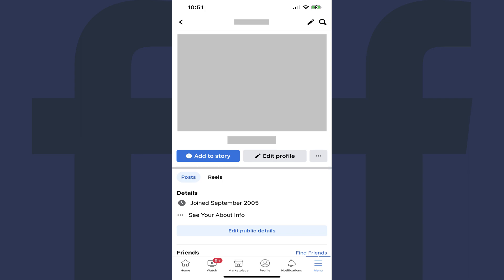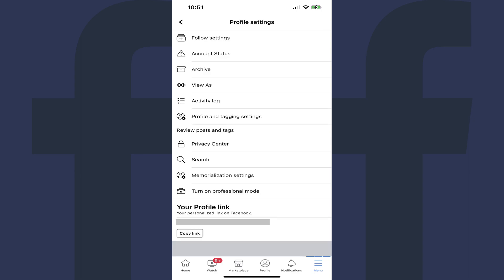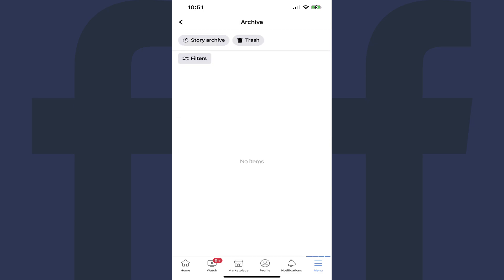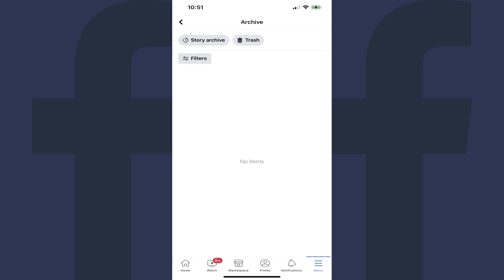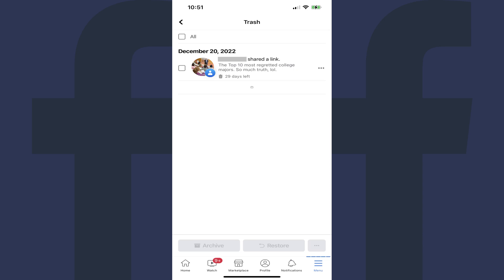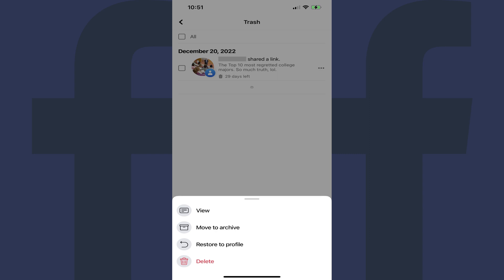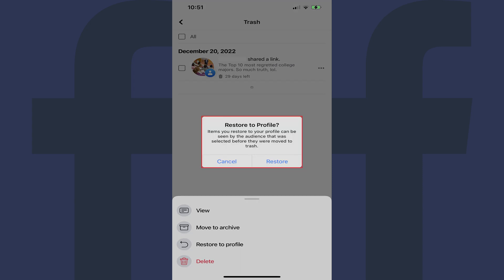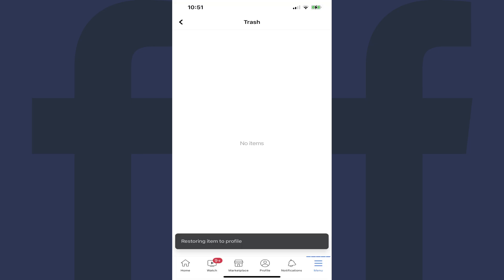How to Recover Deleted Posts in Facebook Mobile App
In this video I'll show you how to recover a deleted Facebook post in the Facebook mobile app.

Timestamps:
Introduction: 0:00
Steps to Recover Deleted Posts in Facebook Mobile App: 0:49
Conclusion: 2:05

Video Transcript:
Maybe you deleted a Facebook post because it started a debate you didn't want in the comments. Or, maybe you posted something and then deleted it because you wanted to do more research on a topic. Or, maybe someone else asked you to take a post down. No matter the reason why you deleted a Facebook post, you may find yourself having a change of heart and wanting to restore it. Thankfully, Facebook makes it easy to recover your deleted posts and restore them. The only catch is that Facebook permanently deletes deleted posts after 30 days, so you only have a 30-day window where your deleted posts are available to restore.

Now let's walk through the steps to recover a deleted Facebook post in the Facebook mobile app.

Step 1. Open the Facebook mobile app on your iPhone, iPad or Android device. Tap "Menu" on the home screen. A menu screen opens.

Step 2. Tap "See Your Profile" at the top of the screen. Your Facebook profile screen is displayed.

Step 3. Tap the ellipses icon that appears next to Edit Profile. The Profile Settings screen is shown.

Step 4. Tap "Archive." You'll land on your Facebook Archive screen.

Step 5. Tap "Trash." You'll see a list of all of the Facebook posts you've deleted within the last 30 days.

Step 6. Find the post you want to recover, and then tap that post. A menu pops up on the bottom of the screen.

Step 7. Tap "Restore to Profile." A window pops up asking if you're sure you want this post to be restored to your Facebook profile, where it will be visible to the audience who could see it before it was deleted.

Step 8. Tap "Restore." The post will be removed from your trash folder and restored to your Facebook profile.